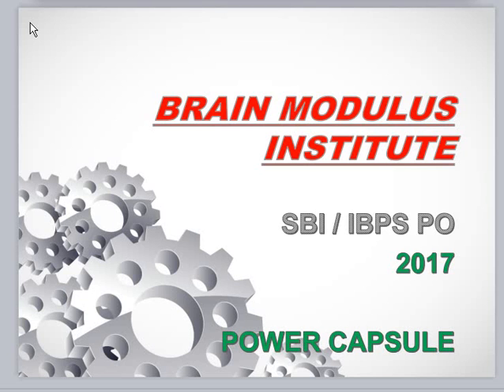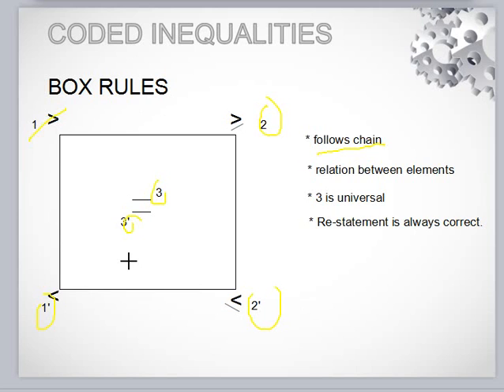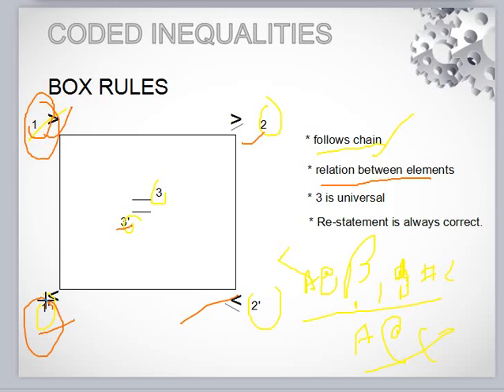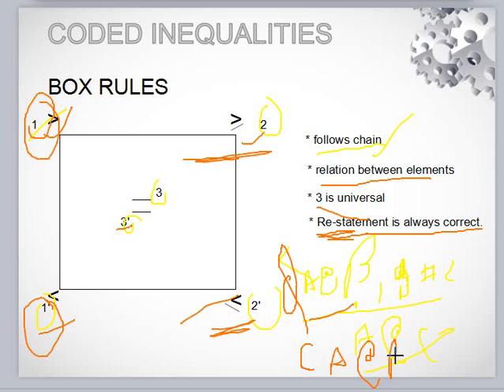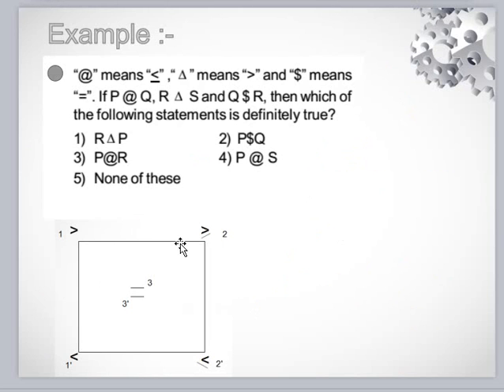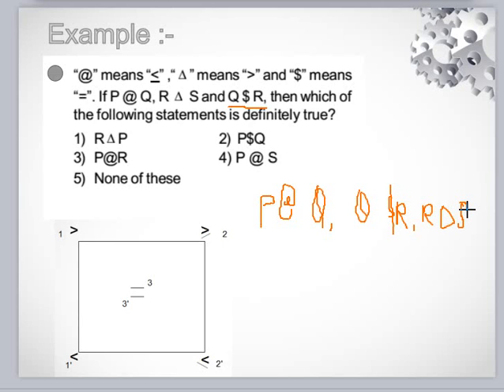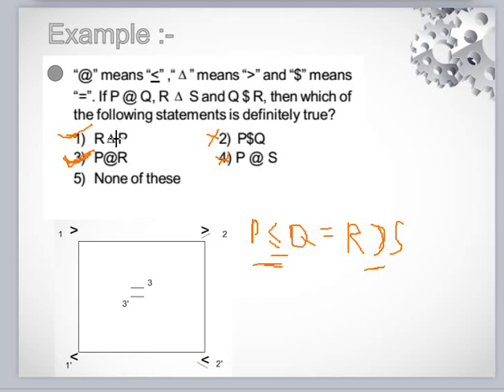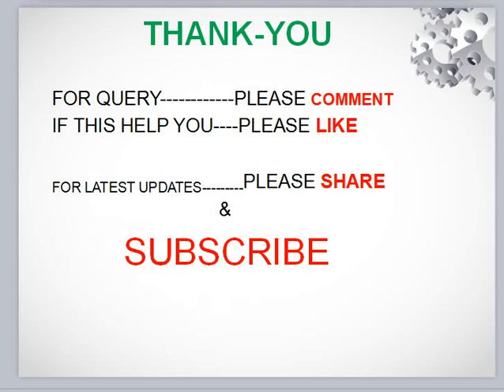Bank PO Reasoning Tricks- Inequality Part 1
Bank po reasoning tricks- Inequality Part 1 INEQUALITY REASONING -QUESTIONS IN JUST 5 SECONDS!! WITH 100% ACCURACY !!
Inequalities in Reasoning Tricks For SBI PO, IBPS PO, BANK PO , CLERK & SSC CGL,BANK CLERK, SBI PO , BANK PO REASONING SHORTCUTS, INEQUALITY REASONING -QUESTIONS IN JUST 5 SECONDS!! WITH 100% ACCURACY !!